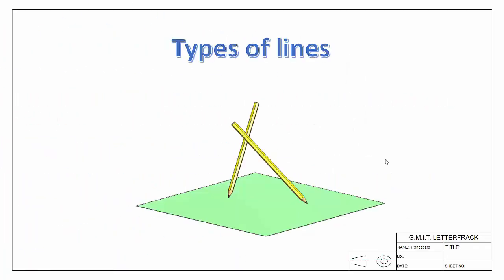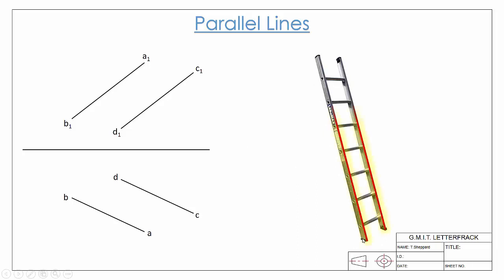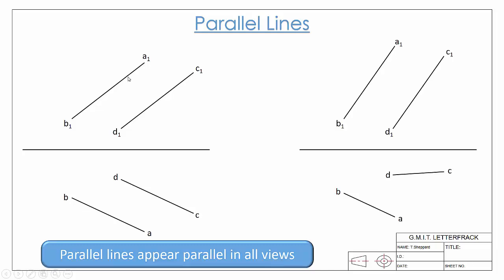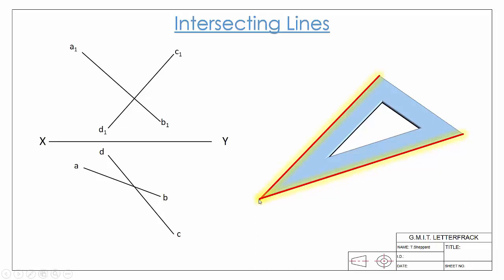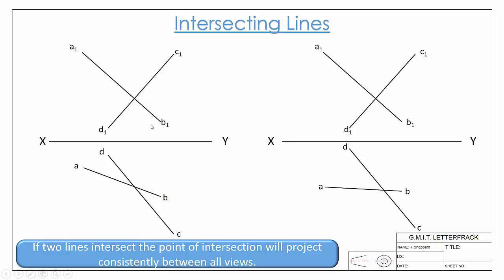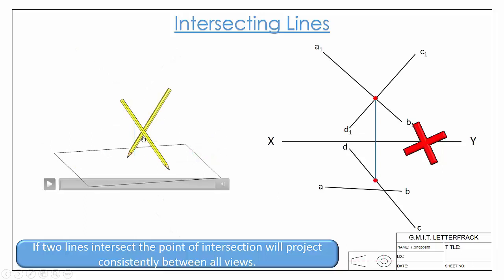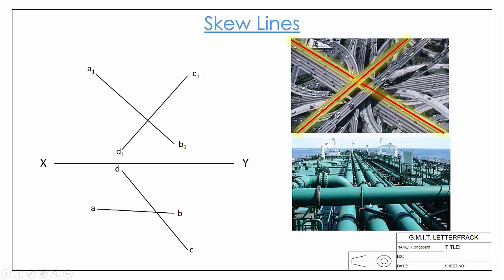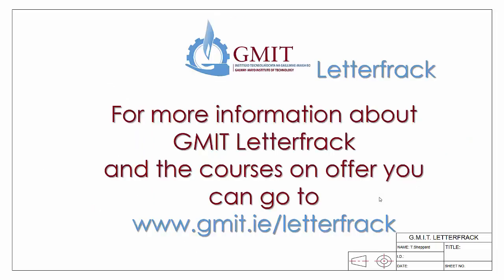Type of lines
This video defines the three types of relationships that pairs of lines can have with each other: 1) Parallel, 2) Intersecting and 3) Skewed